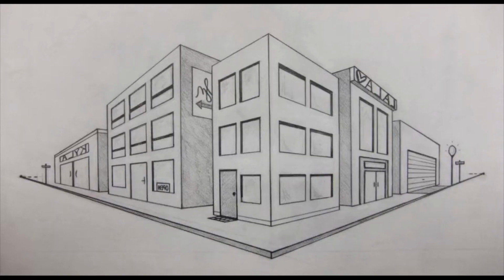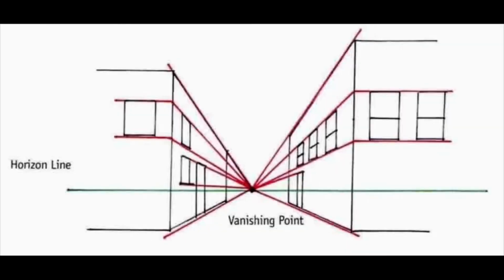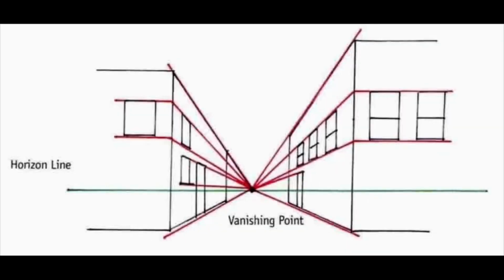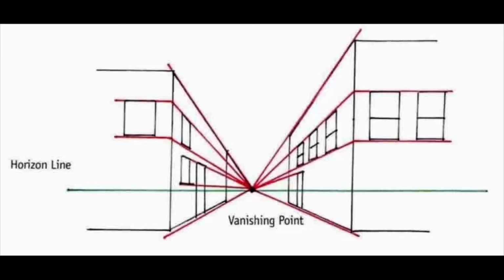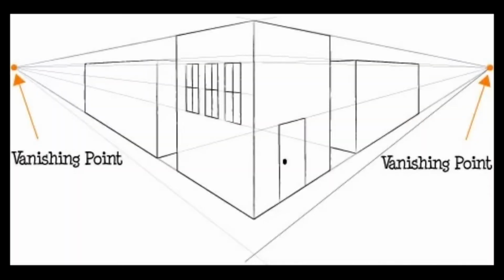3D Shapes in Two Point Perspective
3D Shapes in Two Point Perspective